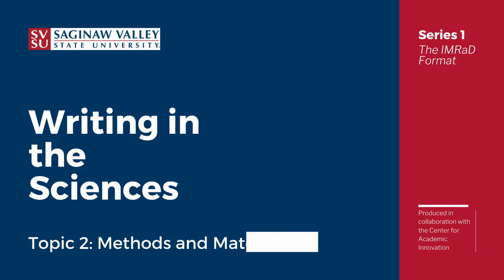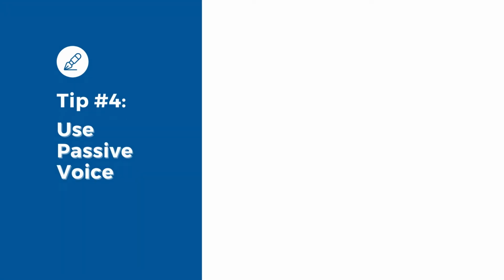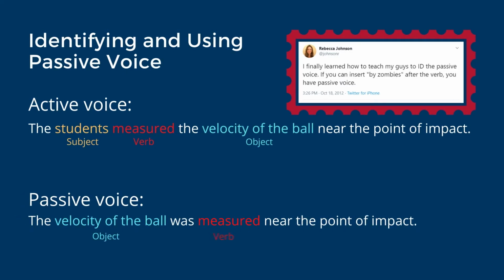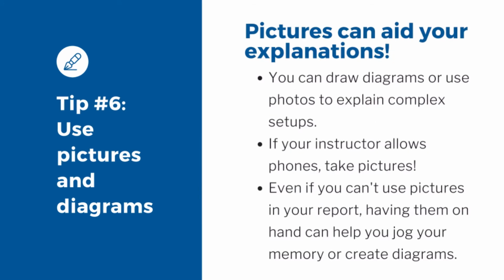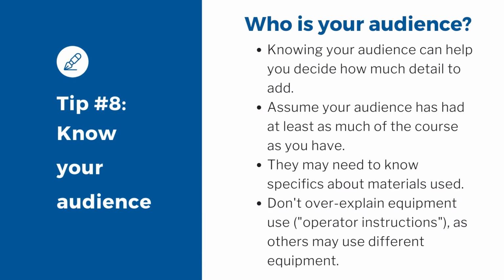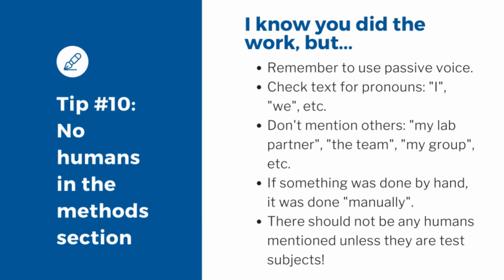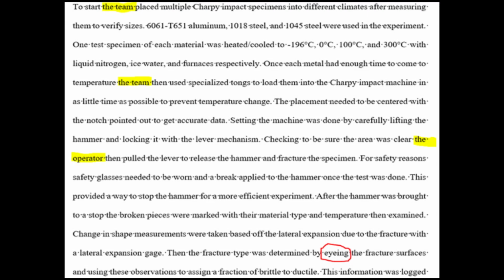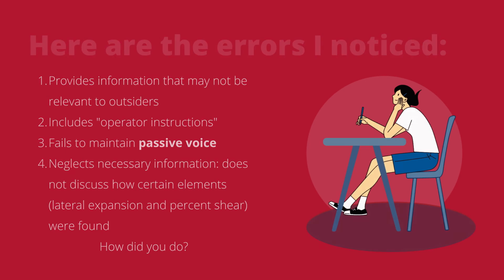The IMRaD Format: Methods & Materials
This video provides a brief overview of the Methods & Materials section as part of the IMRaD format for scientific papers.

Ten Tips for Writing the Methods and Materials Section: 0:08
- Tip #1: 0:59
- Tip #2: 1:20
- Tip #3: 1:40
- Tip #4 (Passive Voice): 2:12
  - Identifying and Using Passive Voice: 2:59
  - When to Use Passive Voice: 4:59
- Tip #5: 5:24
- Tip #6: 6:19
- Tip #7: 6:58
- Tip #8: 7:47
- Tip #9: 9:18

Examples from Student Work: 11:33